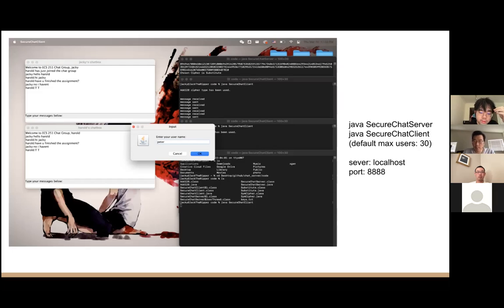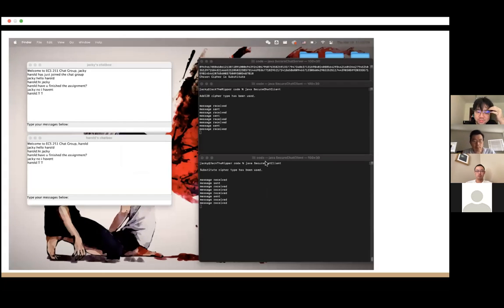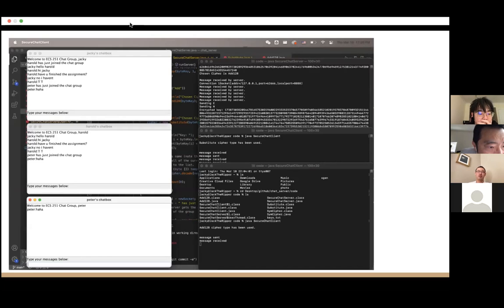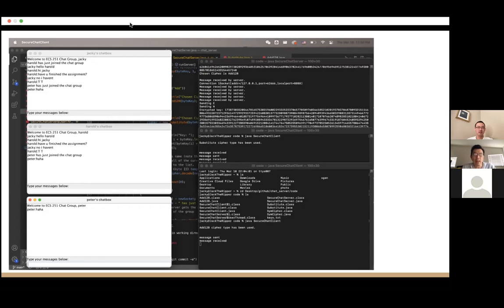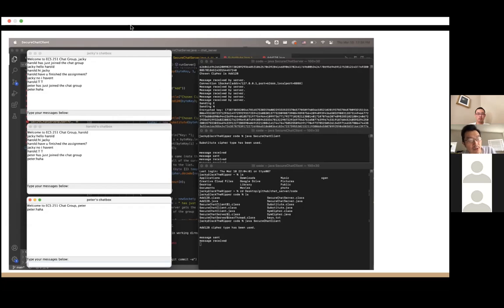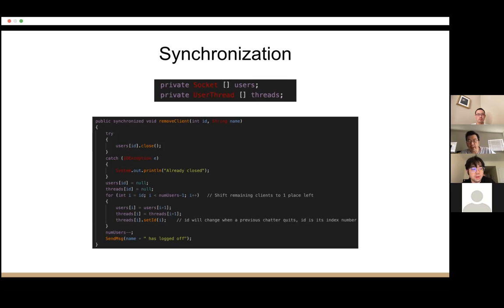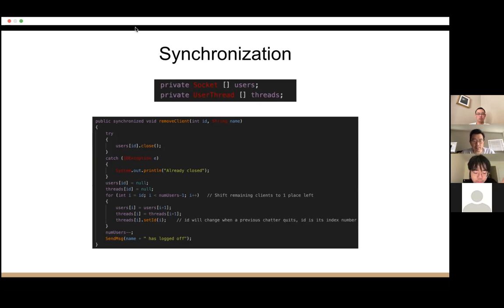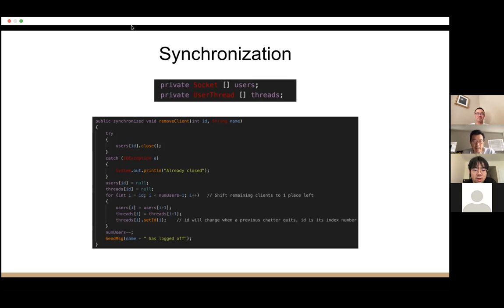ecs251 w2022 Final Project demo [16] 9am 03/17/2022